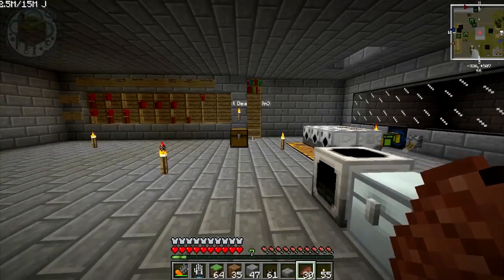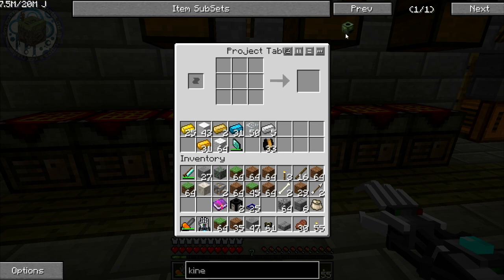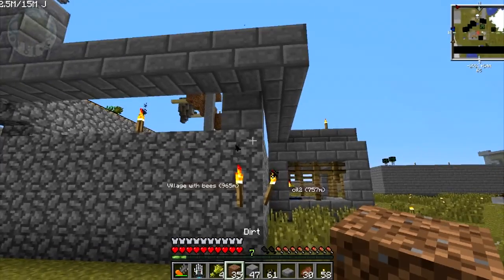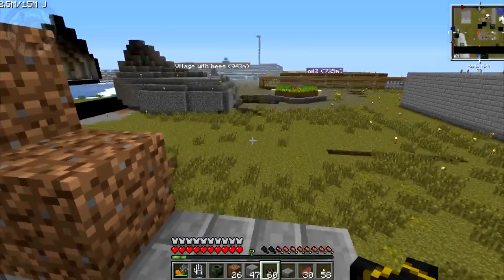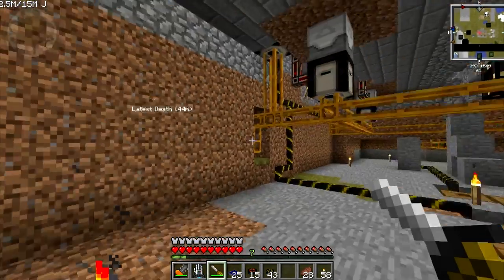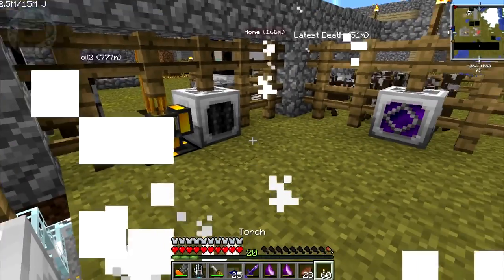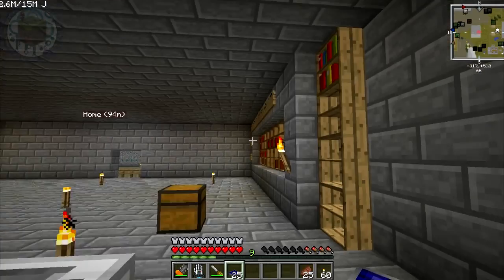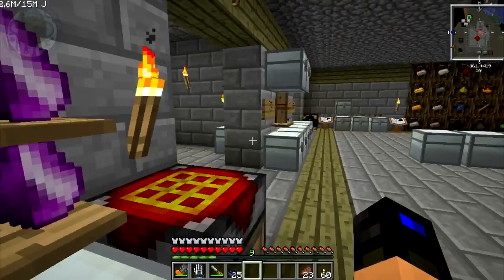FTB S2E056 - Ultimate Pack - Wind Power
Wind Power... Cuz it rains alot.

Welcome back to garthrs' FTB Mod Pack playthrough - Season 2! Thumb it up if you laughed at all.